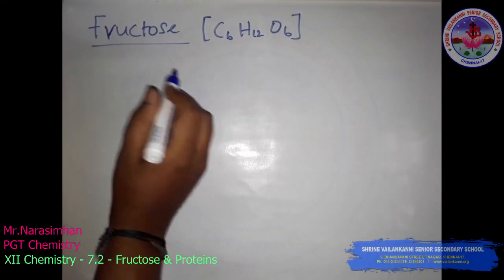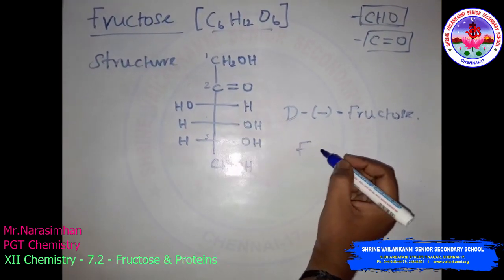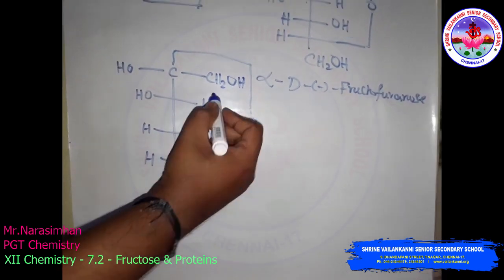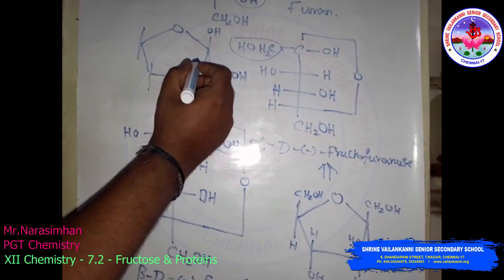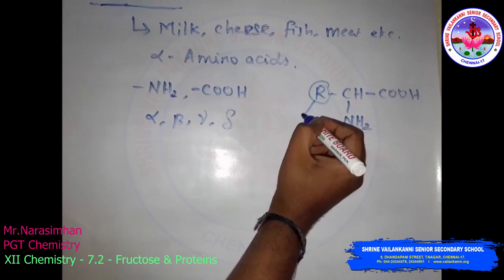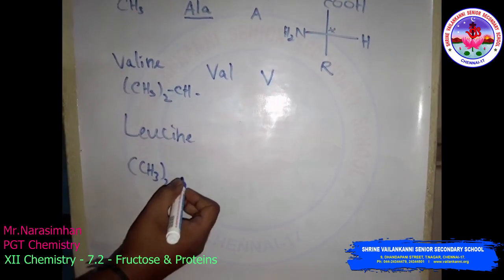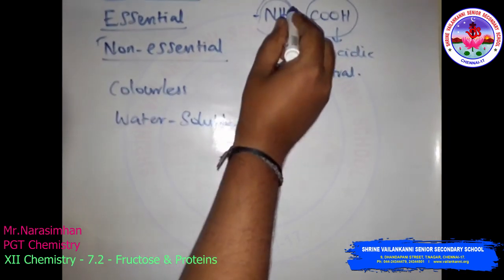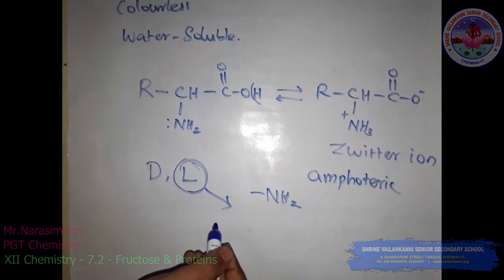SVSSS (12 CBSE) XII - Chemistry - 7.2 -Bio Molecules - Fructose and Proteins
SVSSS XII - 🧪Chemistry - 7.2 -Bio Molecules - Fructose and Proteins
Duration:⏲ 19m47s

Lesson Description:
Class 12 Chemistry
Topic - bio-molecules - Topic - fructose and proteins
7.2